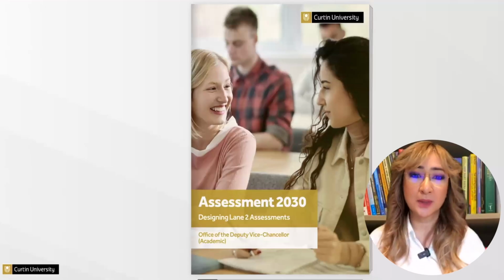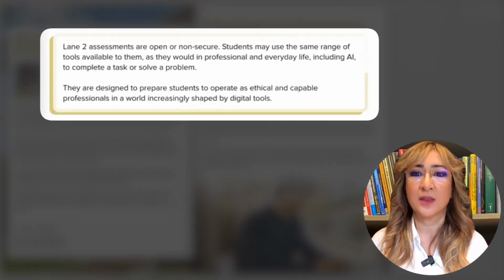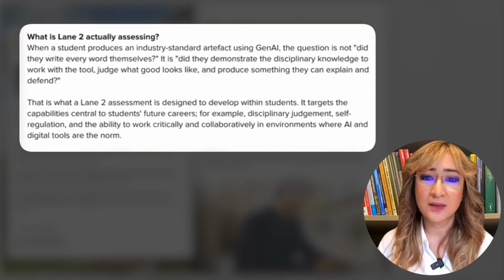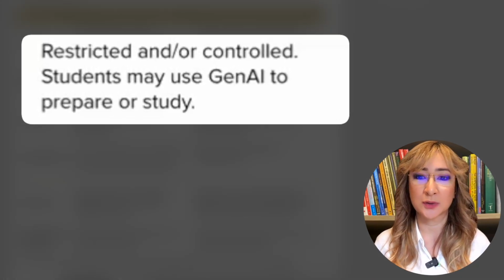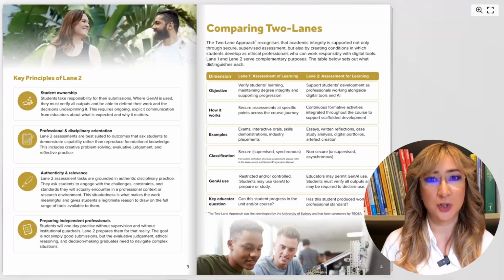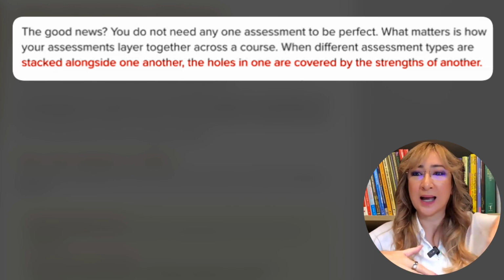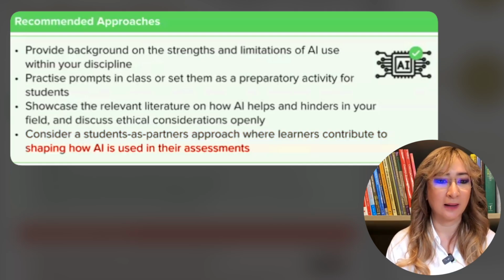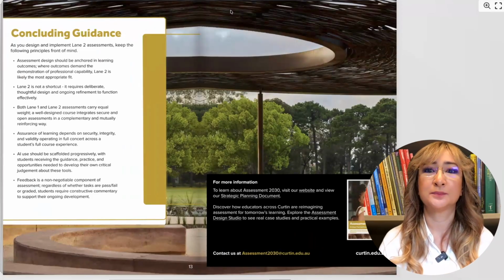Why We Need to Stop Grading AI Essays (Do This Instead)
370. Are you struggling with how to assess students in a world where AI can write essays in seconds? In this video, we break down the groundbreaking "Two-Lane System" for assessment design.

I explain the critical difference between "Lane 1" (highly secure, AI-restricted assessments) and "Lane 2" (authentic, AI-integrated tasks where we grade the student's ability to work with the tool, not just the final output). We also cover the "Swiss Cheese Model" of assessment and the 4 common pitfalls teachers make when trying to control AI in the classroom.

If you are a teacher, professor, or curriculum designer trying to adapt your grading for 2026, this masterclass is for you!

👇 Do you think we should allow students to use AI on major assignments?

⏱️ Video Chapters (Navigate the Masterclass!):
0:00 - The Anxiety Around AI and Assessment
0:50 - The TEQSA "Two-Lane" System Explained
02:39 - Lane 1: Secure Assessment (No AI Allowed)
03:04 - Lane 2: Authentic Assessment (AI Integrated)
03:57 - The Paradigm Shift: Grading the Process, Not the Product
05:12 - Deep Dive: How to Design a Lane 1 Assessment
06:43 - Deep Dive: How to Design a Lane 2 Assessment
07:55 - The "Swiss Cheese Model" of Assessment Design
09:07 - Why We Can't Rob Students of Conceptual Understanding
10:11 - How to Scaffold AI Use in the Classroom
10:49 - The 4 Pitfalls of Trying to Control AI
12:11 - Final Thoughts: Redefining Assessment

🎓 About the Speaker:
Dr. Jennifer Chang Wathall is an independent educational consultant, author, and expert in pedagogy and educational technology.